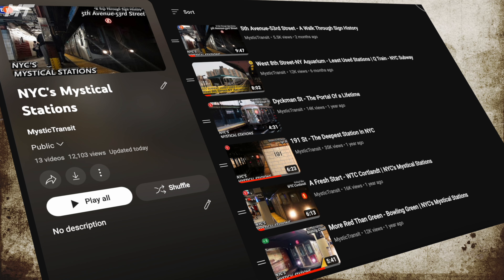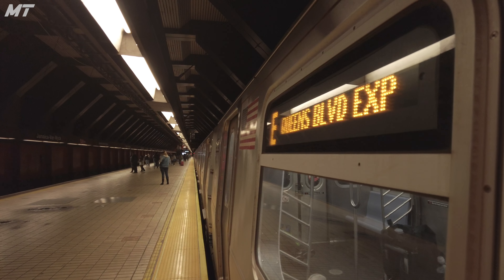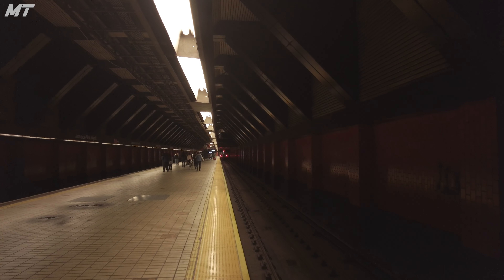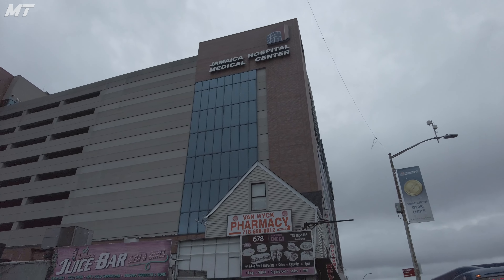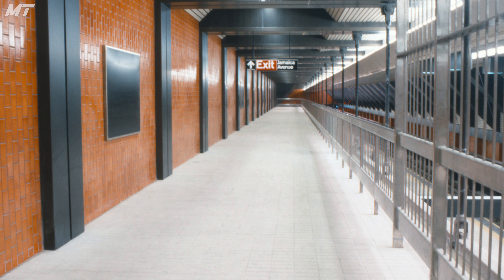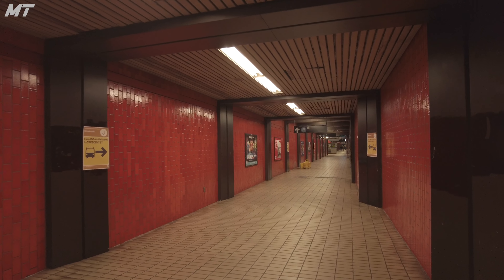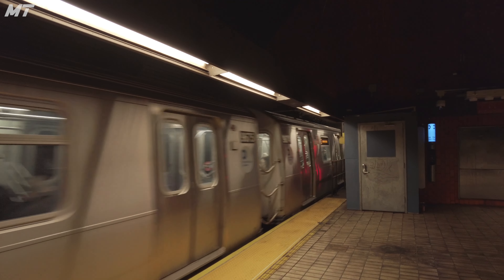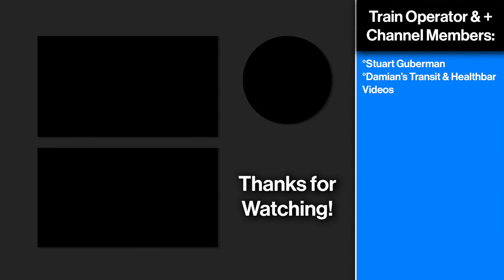Jamaica Van Wyck - A Feat of Architecture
Many stations in the New York City Subway System have a generic, white tiling design on the walls near the platforms. Many have simple beams running down the length of the platform, and generic exits. Jamaica Van Wyck, however, differs from that basic design language. Find out why this station is one of my favorites in this video.